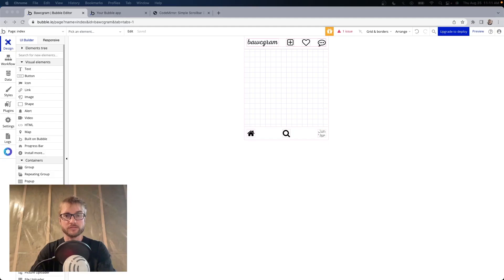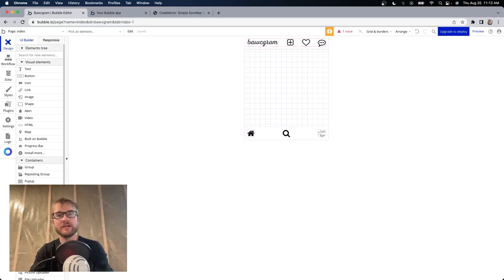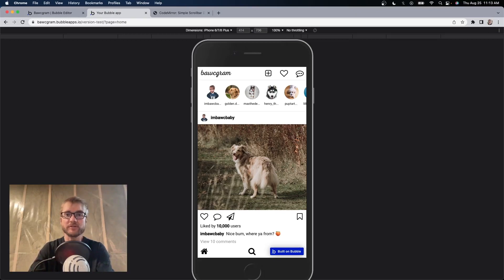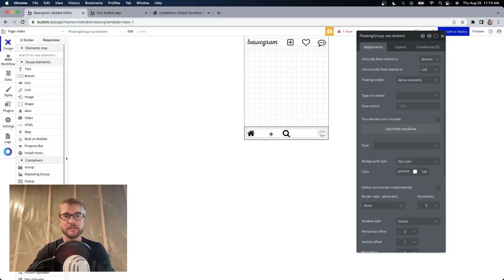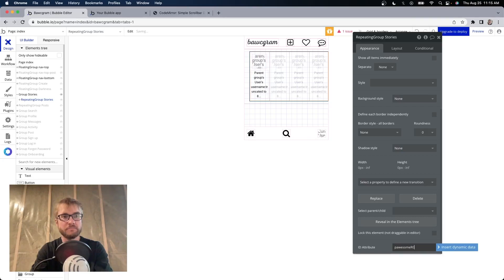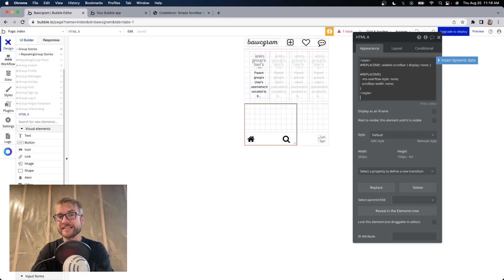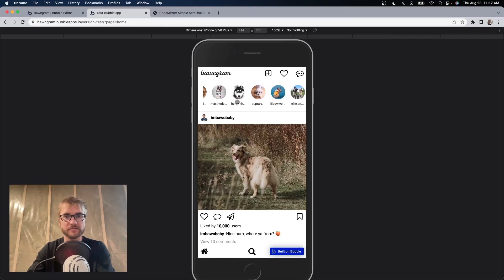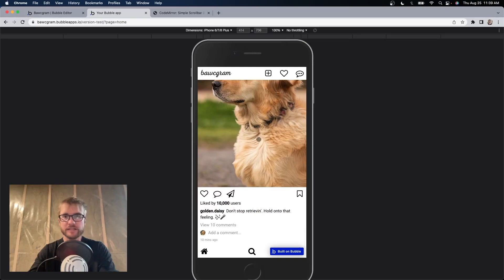How to Hide Any Scroll Bar From a Repeating Group in Bubble.io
Looking for an easy way to hide the default scroll bar in your Bubble repeating group?

This video shares the step-by-step instructions you need to remove a scroll bar from any horizontal or vertical repeating group.

⏱ Timeline: ⏱

00:00 - Scroll bar examples
01:46 - Exposing the ID attribute to HTML elements
03:30 - Copying & pasting the CSS
04:31 - Hidden scroll bar demo
04:37 - Additional tips & insights